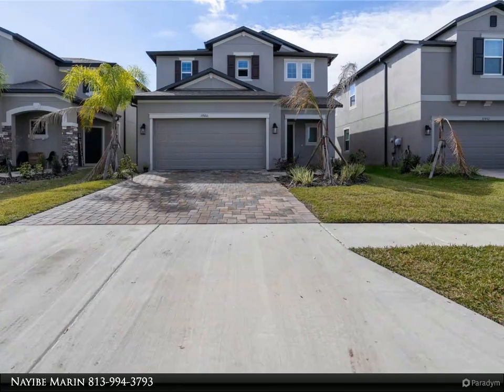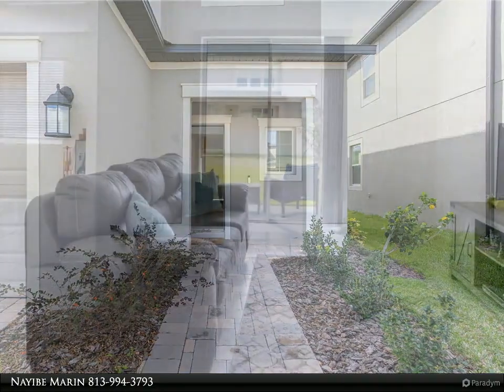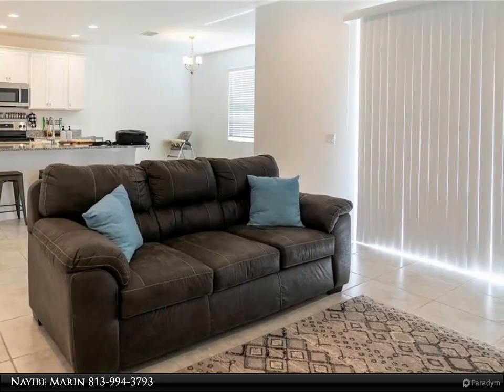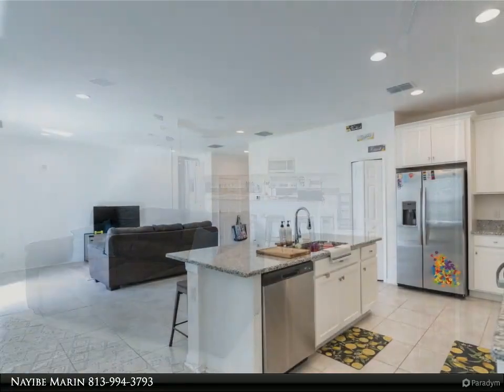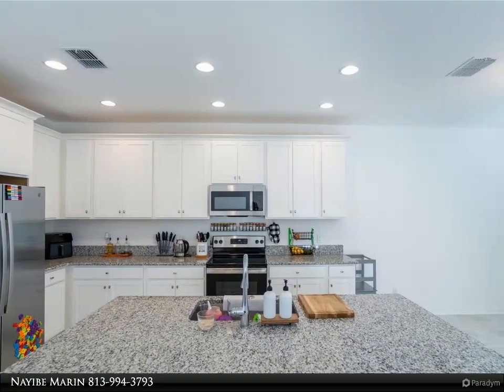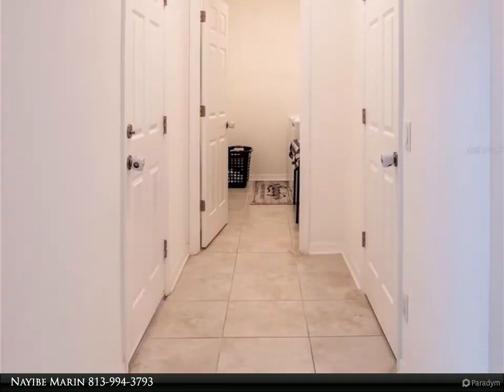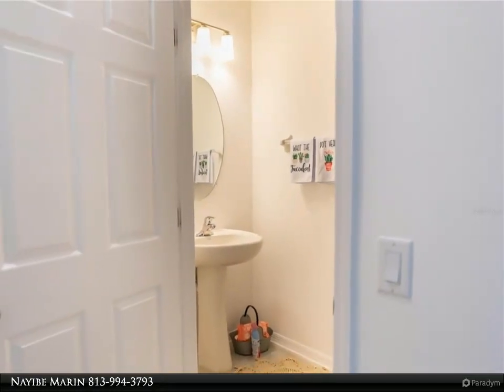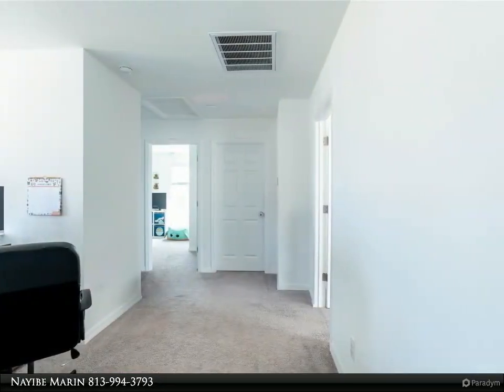Homes for Sale - 37860 BEACON BRICK, ZEPHYRHILLS, FL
This two-story home features 3 bedrooms, 2 and half baths and a large 2-car garage. As you enter the home you are greeted immediately with a beautiful foyer. At the end of the foyer you will come across a small hallway that provides access to the garage and a powder room. If you continue straight down the hallway you will enter your laundry room equipped with full size washer and dryer. If you continue straight from the foyer you will be greeted with a large oversized family room, perfect for a huge sofa and a few recliners. At the end of the family room is a sliding glass door that leads to your backyard patio for all your outdoor get-togethers. Adjacent to the family room is a large walk-in kitchen with island sink that leads immediately to the dining room to enjoy those priceless family meals. If you head upstairs you will be immediately greeted with an open area that is ideal for homework or for reading. Continuing straight will lead to the owner’s suite that features a large owner’s bedroom with walk-in closet and owner’s large walk-in shower with dual vanity. To the side of the reading area are bedrooms 2 and 3. They each have a window and closet space for everything you would need. Finally, off bedroom 3 is bathroom 2 that has a dual vanity, and linen closet for all those towels and essentials.

2 full bath, 1 half bath

Nayibe Marin
Align Right Realty